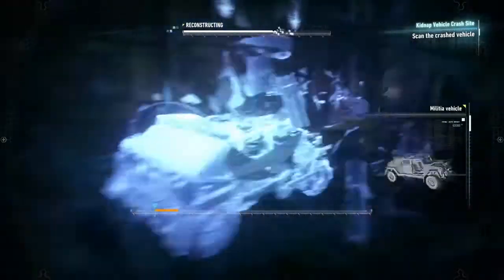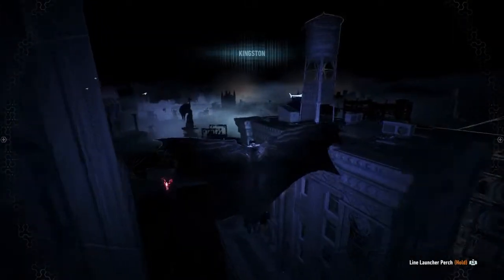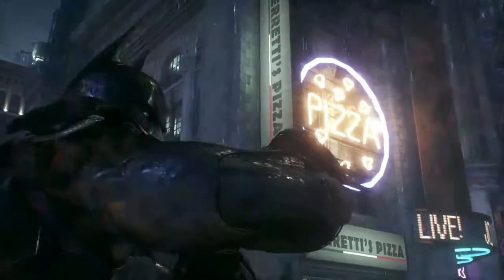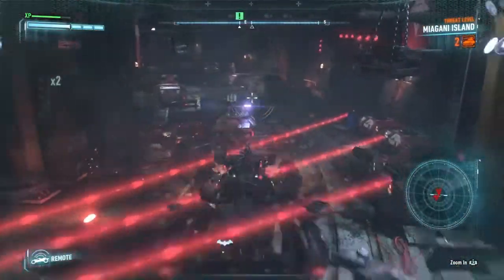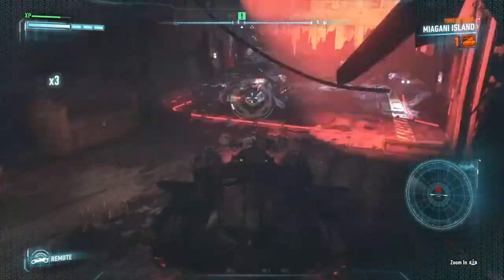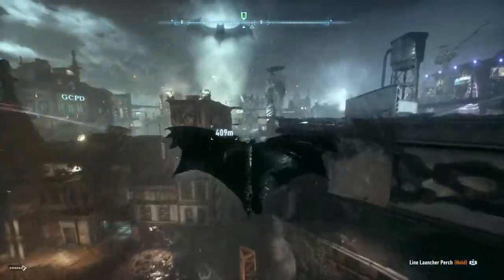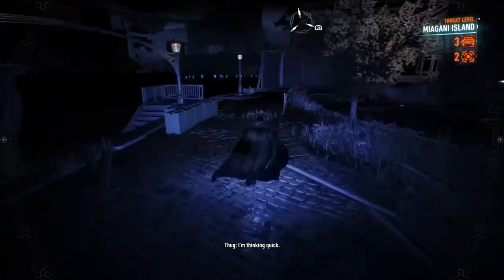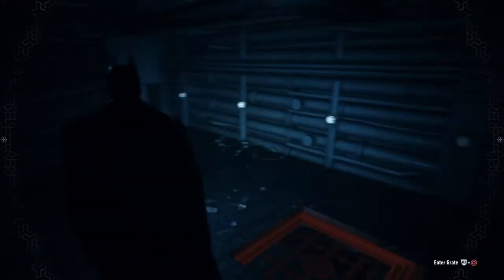Let's Play Arkham Knight With A Batman Expert | PART 3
Let's Play Arkham Knight With A Batman Expert Part 3 By Deffinition